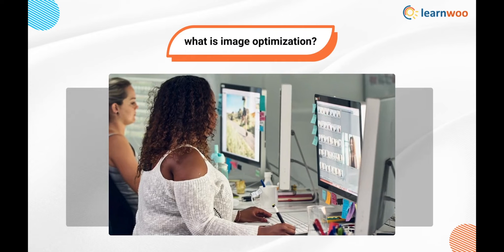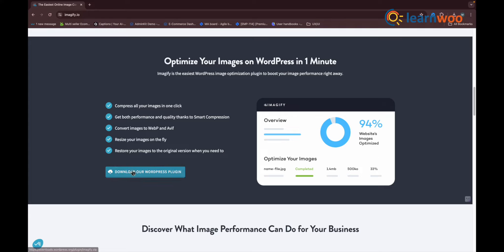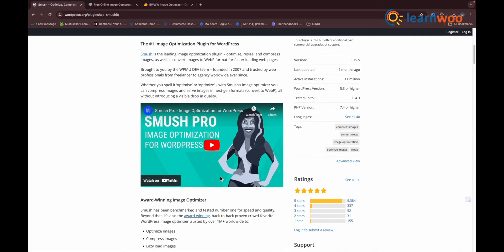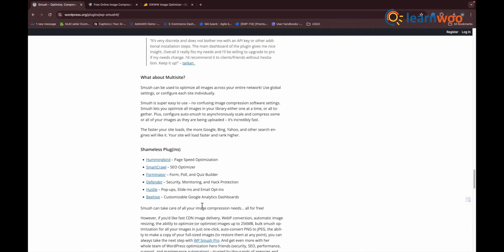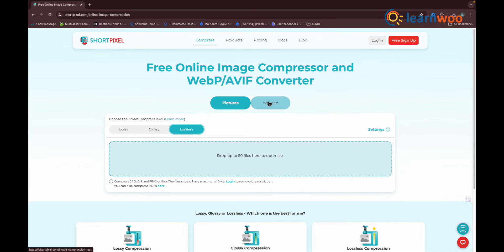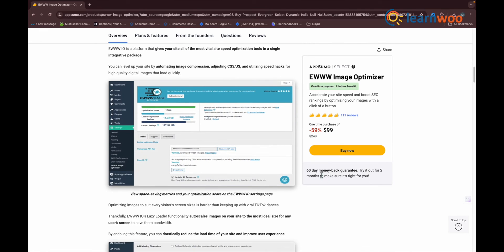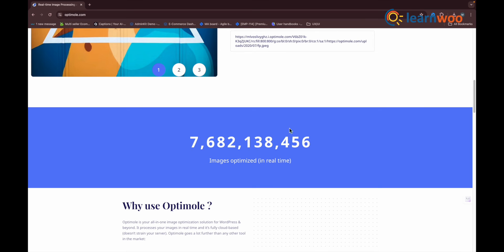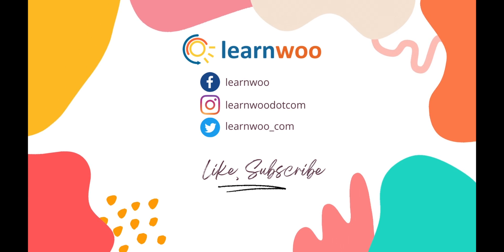5 Best WordPress Image Optimization Plugins in 2024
An image optimization plugin for WordPress is a software tool that helps to improve the loading speed and quality of images on a WordPress website. These plugins use several techniques, such as compressing and resizing images, converting file formats, and lazy loading, to reduce the size of image files without sacrificing image quality.

By optimizing images, these plugins also help improve a WordPress website's overall performance, including page load times, search engine ranking, and user experience.

CHAPTERS & LINKS:
00:04 - Intro

00:39 - Imagify

01:33 - Smush

03:10 - ShortPixel

04:28 - Ewww Image Optimization

05:25 - Optimole

Check our other plugins to improve your WooCommerce Store conversions.

Suggested reading:
1. How to Set Up WooCommerce Flat Rate Shipping in Easy Steps
2. How to install WordPress?
3. 15 Best Code Editors for Mac and Windows to Edit WordPress & WooCommerce PHP, JS & CSS Files
4. How to Find Post ID on your WordPress Site (and why do you need it?)
5. What are WordPress hooks? How do actions and filters help to extend the functionality?
6. 5 Helpful WordPress Tips for Beginners
7. What is WordPress Multisite and how to set it up with WooCommerce? (with Video)
8. WordPress Troubleshooting – Guide to basic WordPress problems and their solutions
9. Best WooCommerce Multi Vendor Booking Plugins